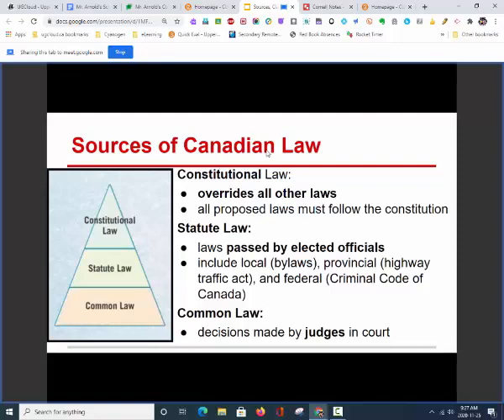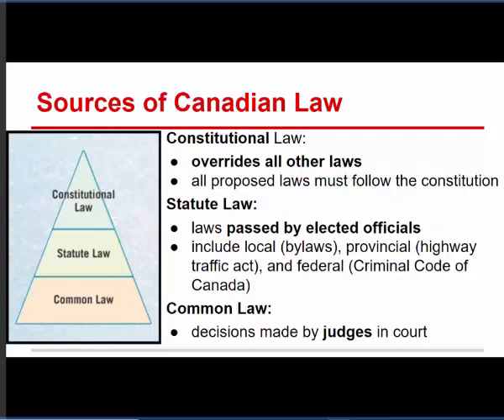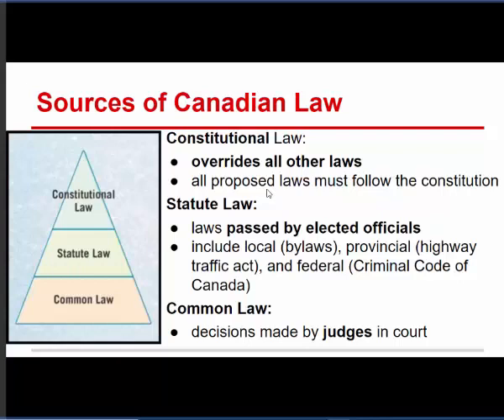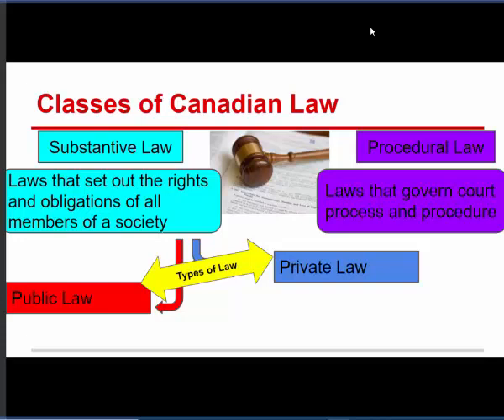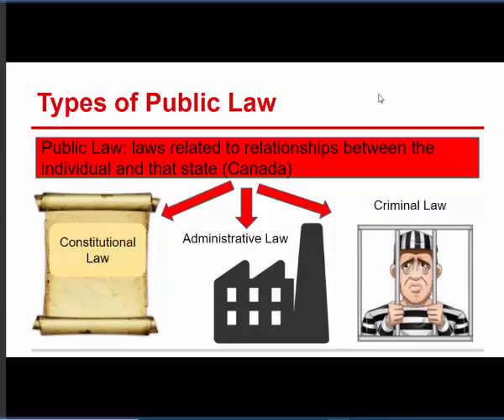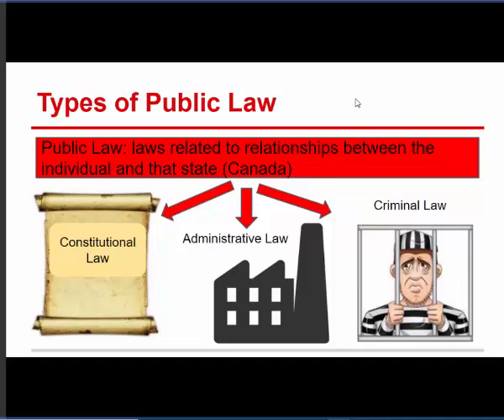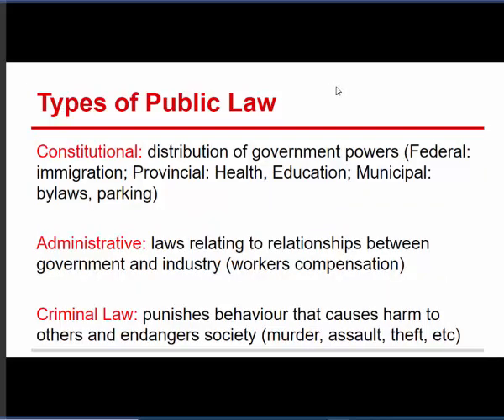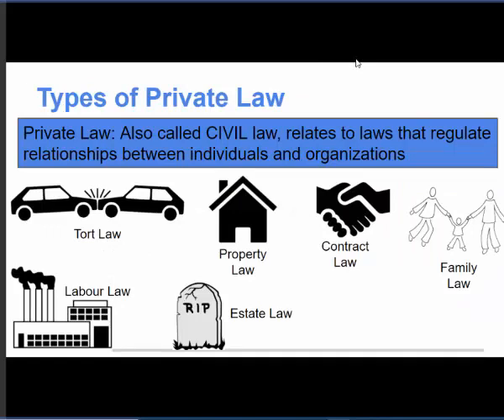Study Skills - Cornell Notes and Sources of Canadian Law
Use the video above to practice your note taking skills. Here's a link to a planner you may use: